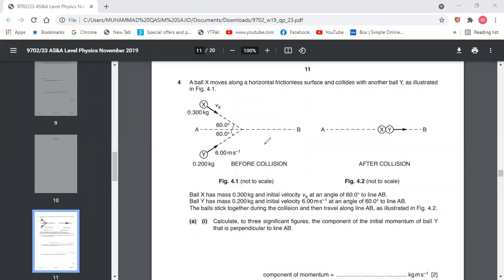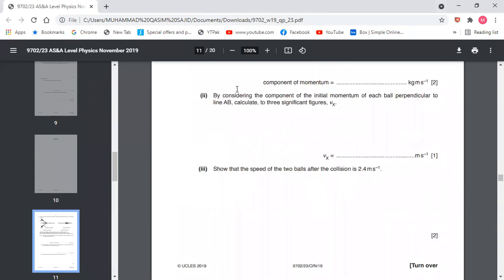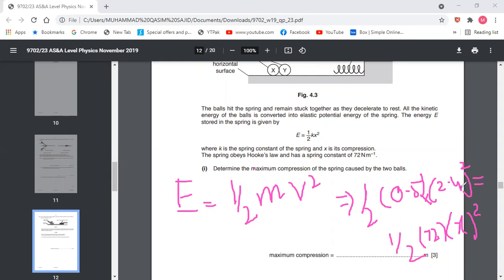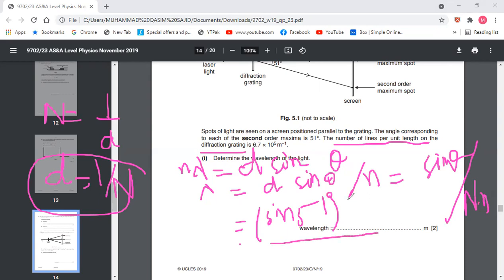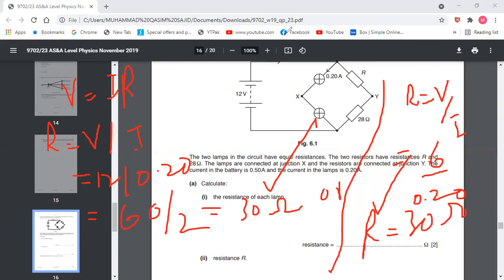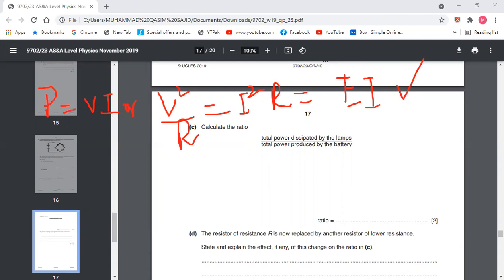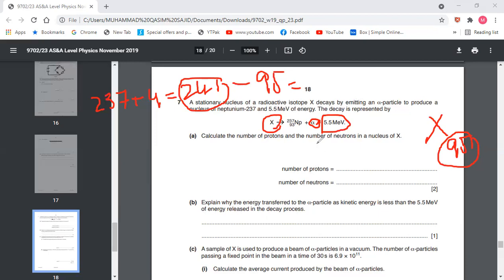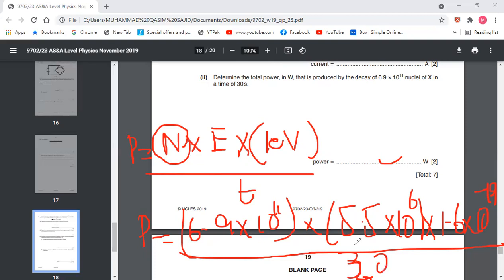PHYSICS_ Paper 2_ Oct/Nov 2019_ Cambridge International_ Part 2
Solved Physics Paper
oct/nov 2019
teachify